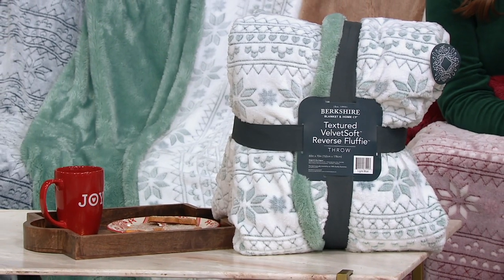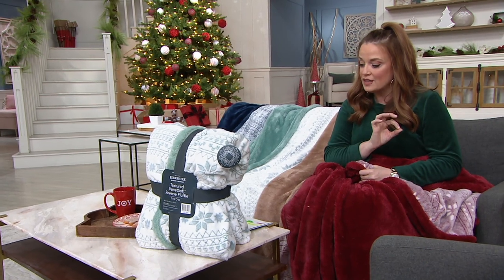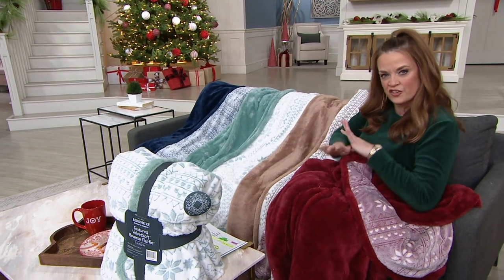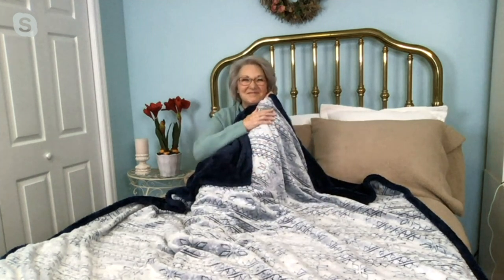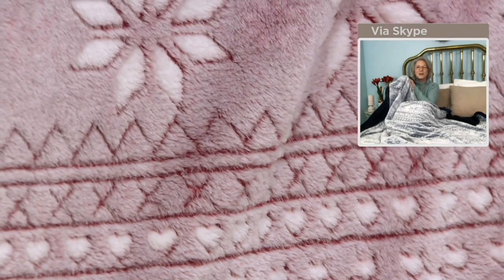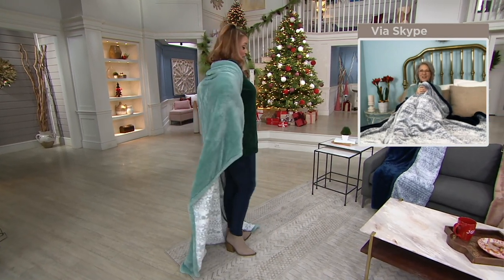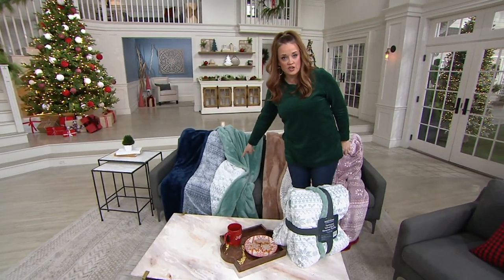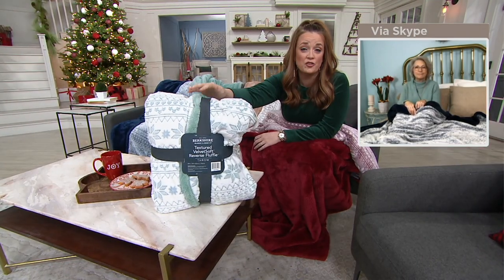Berkshire Blanket 60"x70" Fluffie & Velvet Soft Fair Isle Throw on QVC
A velvety soft throw blanket with a snowflake design makes for wintry-warm cuddles you'll never forget. From Berkshire Blanket.